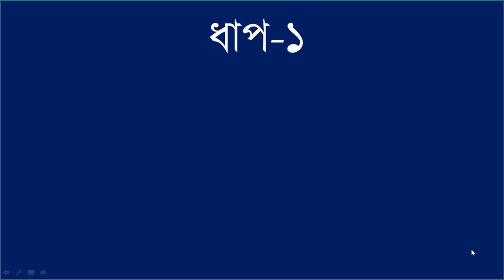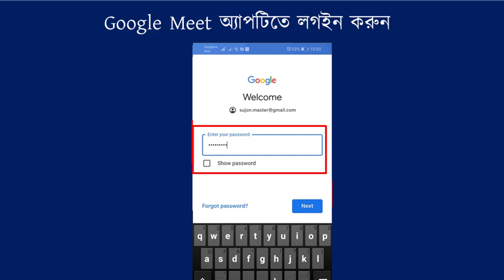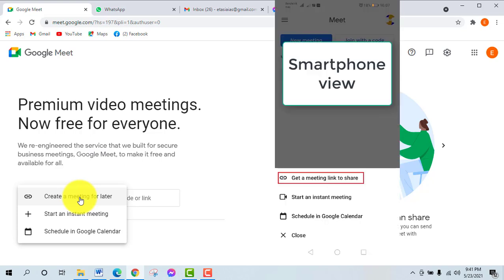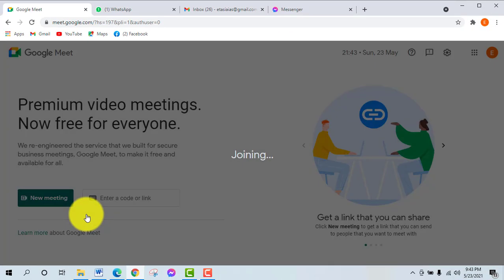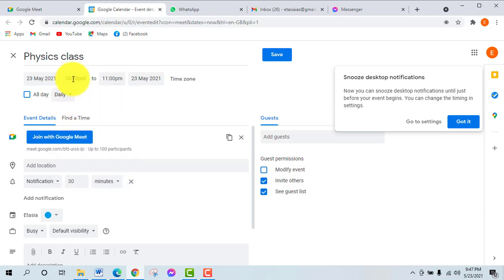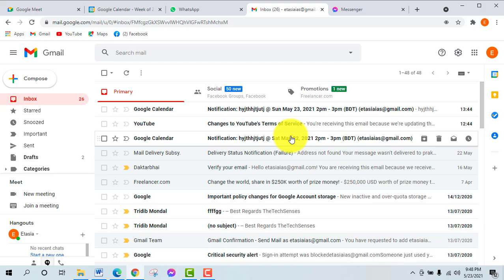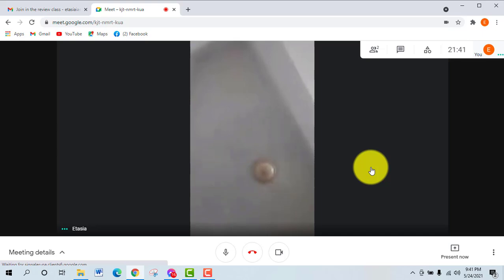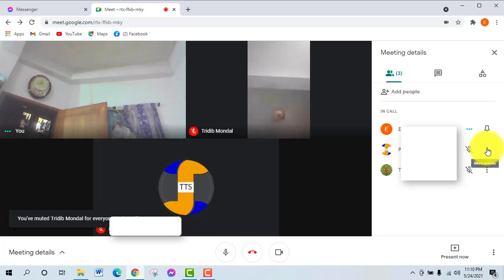How to use Google Meet । গুগল মিট ব্যবহারের নিয়ম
How to use new Google Meet । গুগলমিট নতুন ভার্সনের বাংলা টিউটরিয়াল
Google meet is popular application for online class, meeting, coaching and tuition. Now google meet can be used from google website or from android app.
Google Meet is ever changeable conferencing application as a result it is incorporation many features day by day and we are producing tutorials on its latest version. This video tutorial concentrate latest features available with the application right now.